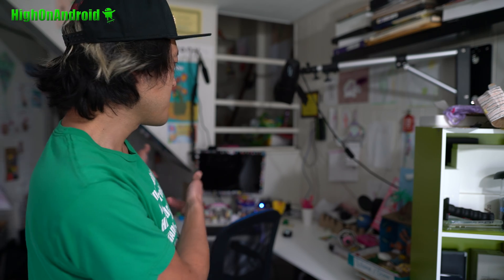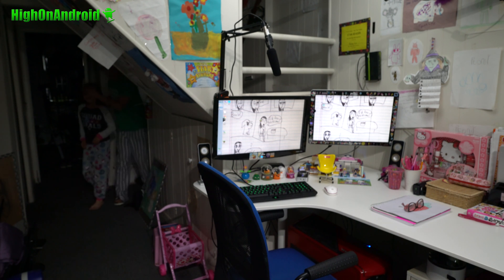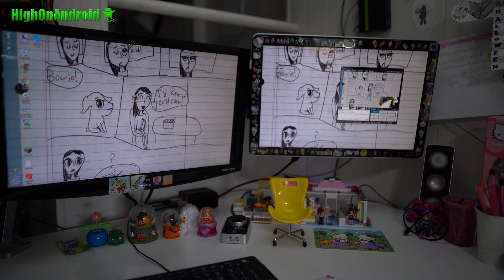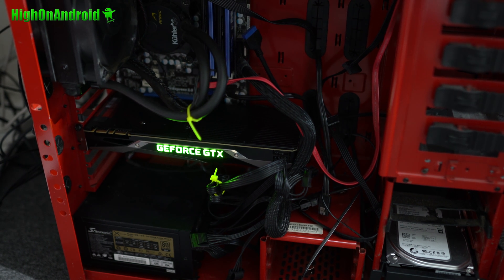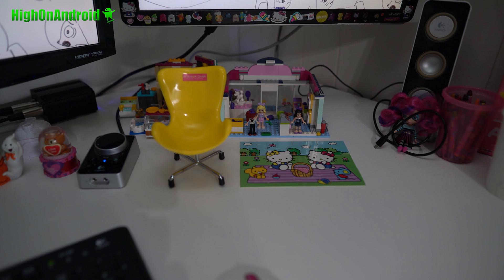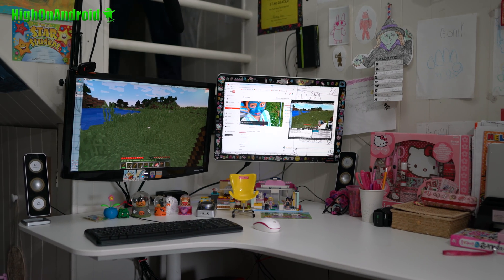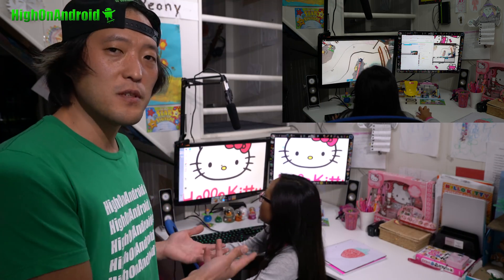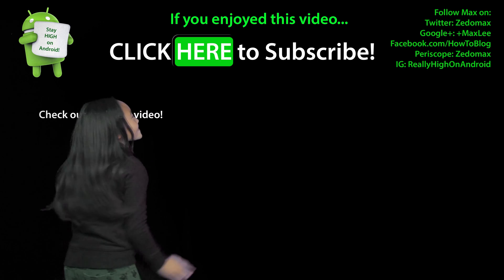9 Year Old Kid's Desk Setup Tour for Livestream! [HelloKitty PC]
In this video, I show you how I upgraded my daughter Peony's computer so she can livestream her games on her PC.  Unlike most parents, I actually encourage my daughter to play more games as that is how kids learn computers real fast.

Check out Peony's first YouTube Livestream here using this setup:
Also check out Peony's new comics website
And if you have kids Peony's age, don't forget to tell them about Peony's channel if they like playing Roblox or Minecraft!

Stuff I mentioned in the video:

Nvidia GTX 1080 For livestreaming, I use XSplit.

Mr. Pink, VooDoo Like You Do